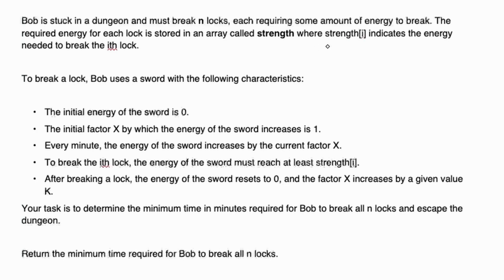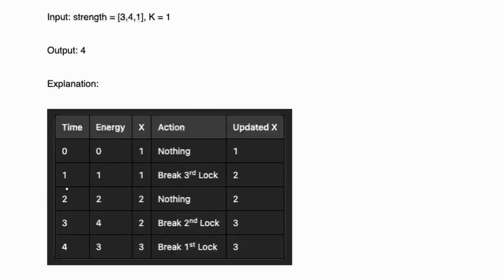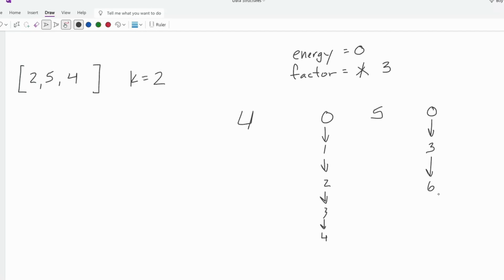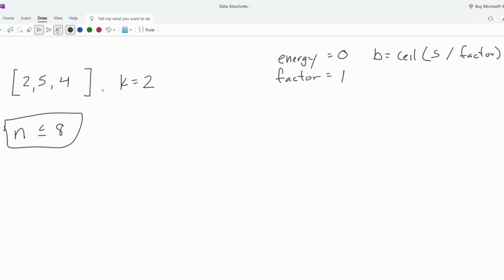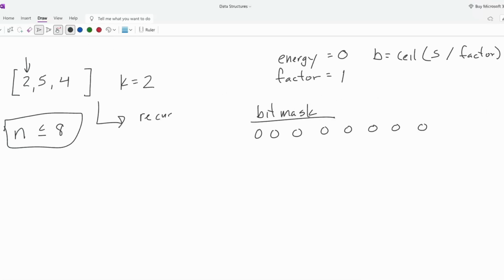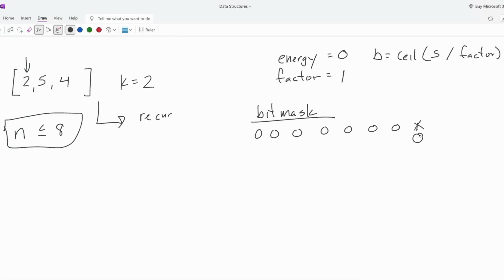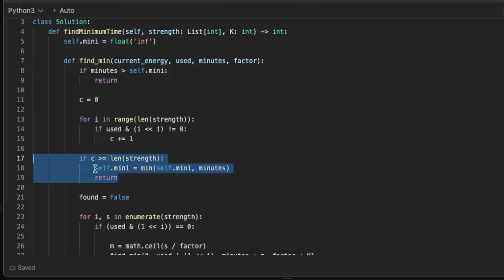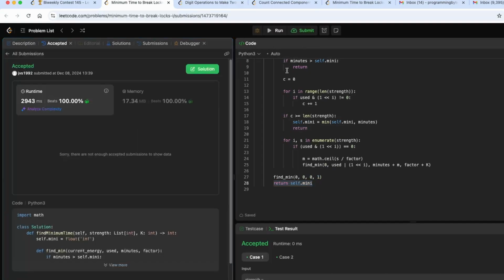Leetcode 3376 | Minimum Time to Break Locks I | Biweekly Contest 145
🚀 Mastering LeetCode: Minimum Time to Break Locks I | Road To FAANG

Welcome to Road To FAANG! In this video, we'll dive deep into solving the Minimum Time to Break Locks I problem on LeetCode. Whether you're preparing for coding interviews or simply looking to enhance your problem-solving skills, this tutorial is designed to help you grasp the concepts and techniques needed to tackle similar challenges with confidence.